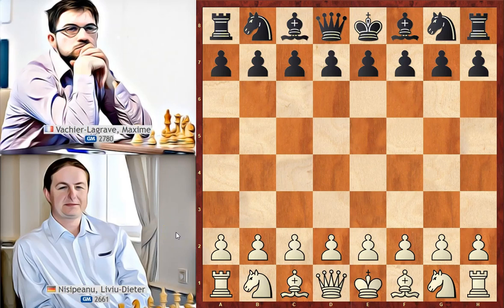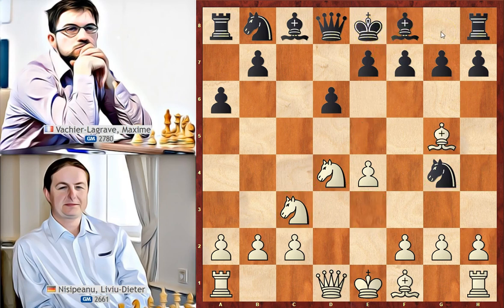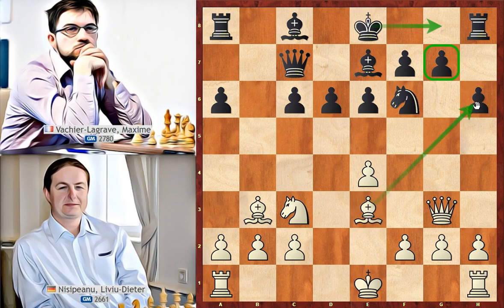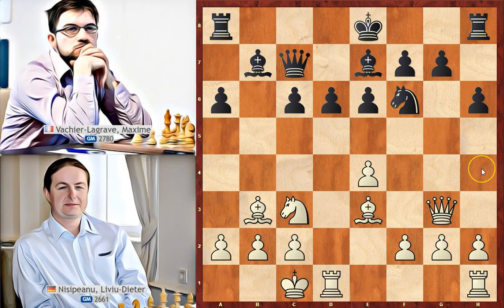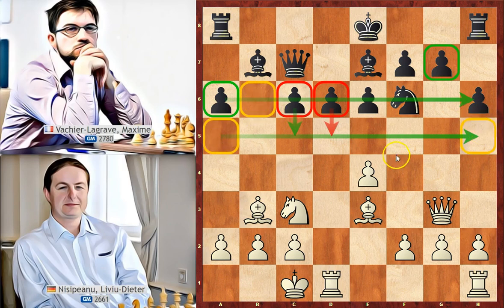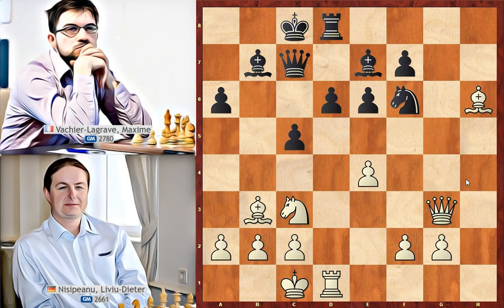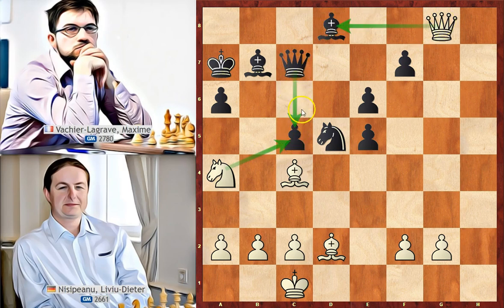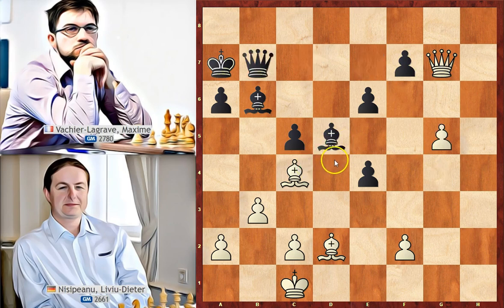Liviu-Dieter Nisipeanu vs Maxime Vachier-Lagrave - Batumi R9 - Sicilian Defense: Najdorf Variation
In this video I want to show you a game between GM Liviu Dieter
Nisipianu from Germany and GM Maxime Vachier Lagrave from France. In the past Nisipianu played for Romania but since 2014 he's playing for Germany. This game was played in Batumi Chess Olympiad round 9.

[Event "Batumi Chess Olympiad Open"]
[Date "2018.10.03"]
[Round "9"]
[White "Nisipeanu, Liviu-Dieter"]
[Black "Vachier-Lagrave, Maxime"]
[Result "1-0"]
[WhiteElo "2661"]
[BlackElo "2780"]
[ECO "B90"]
[Opening "Sicilian Defense: Najdorf Variation, English Attack, Anti-

1. e4 c5 2. Nf3 d6 3. d4 cxd4 4. Nxd4 Nf6 5. Nc3 a6 6. Be3 Ng4 7. Bg5 h6 8. Bc1 Nf6 9. Bc4 e6 10. Bb3 Be7 11. Be3 Nc6 12. Nxc6 bxc6 13. Qf3 Qc7 14. Qg3 Bb7 15. O-O-O g5 16. h4 gxh4 17. Rxh4 O-O-O 18. Rxh6 Rxh6 19. Bxh6 c5 20. e5 dxe5 21. Rxd8+ Bxd8 22. Bc4 Nd5 23. Bd2 Kb8 24. Qg8 Ka7 25. Na4 Qe7 26. b3 Nb6 27. Nxb6 Bxb6 28. Qg7 e4 29. g4 Bd5 30. g5 Qb7 31. Be3 Bxc4 32. bxc4 a5 33. a4 Qc7 34. Qh7 Qb7 35. Kd1 Qd7+ 36. Ke1 Qxa4 37. Qxf7+ Ka6 38. Qxe6 Qxc2 39. Qc8+ Ka7 40. Qd7+ Ka6 41. Qd5 Ka7 42. g6 a4 43. Kf1 a3 44. g7 a2 45. g8=Q Qd3+ 46. Kg2 Qxd5 47. Qxd5 a1=Q 48. Qd7+ Ka6 49. Bxc5 Bxc5 50. Qb5+ Ka7 51. Qxc5+ Kb7 52. Qd5+ Kb6 53. Qxe4 Qg7+ 54. Kf3 Qf6+ 55. Qf4 Qc6+ 56. Ke3 1-0